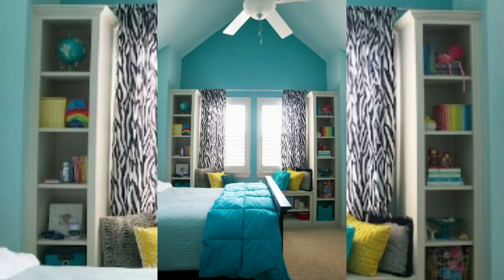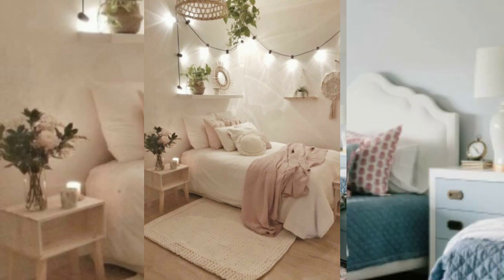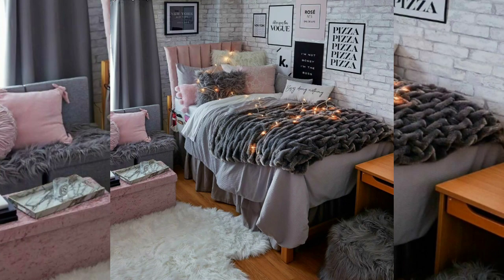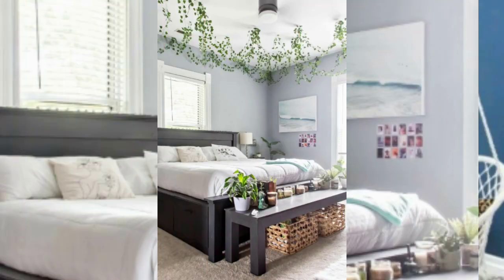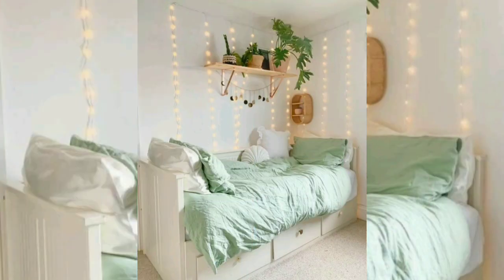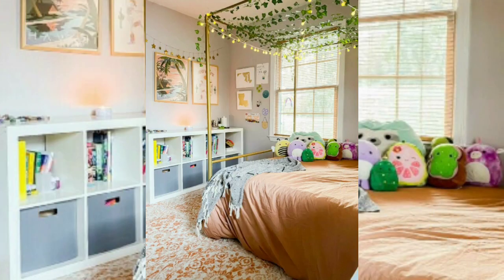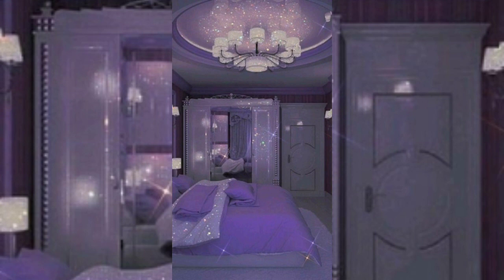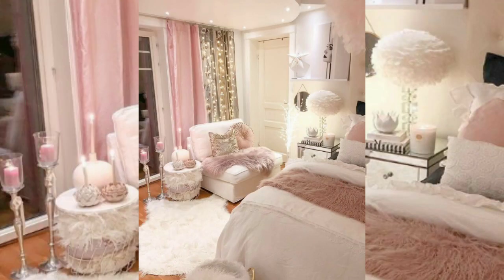Austhetic Girls bedroom Designs!interior decor